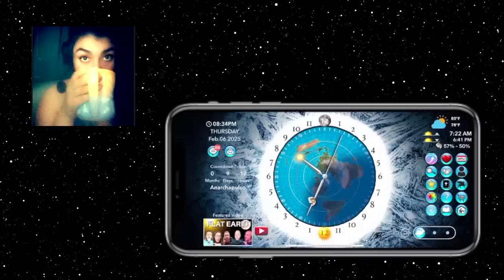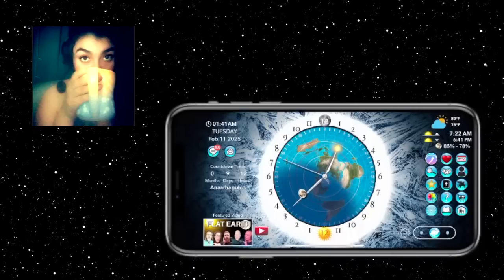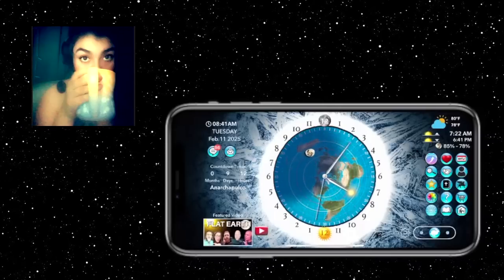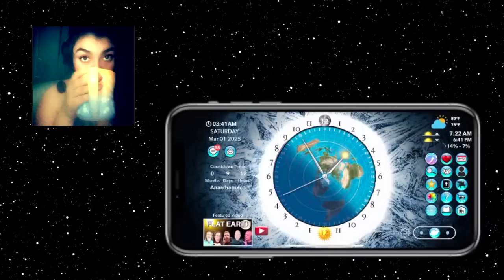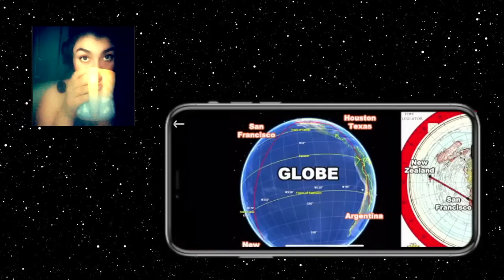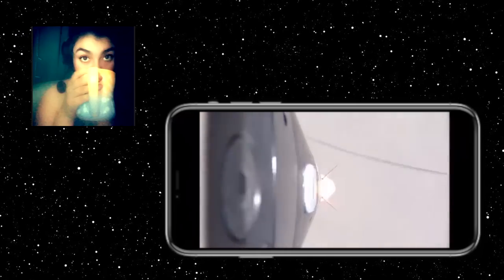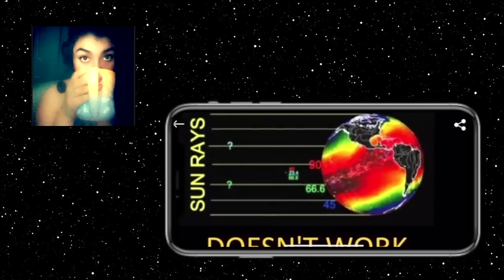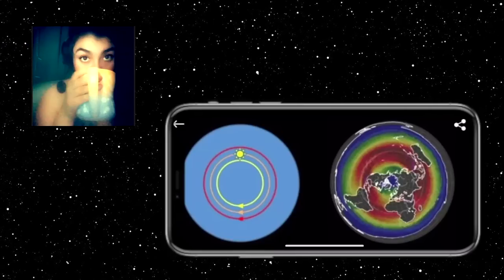DefiantAngelPrincess PODCAST w Flat Earth Dave